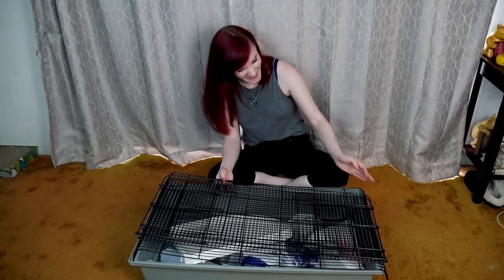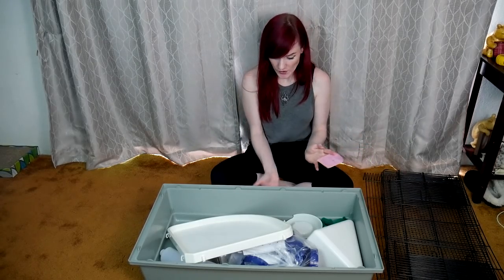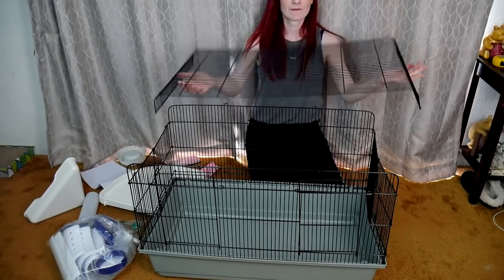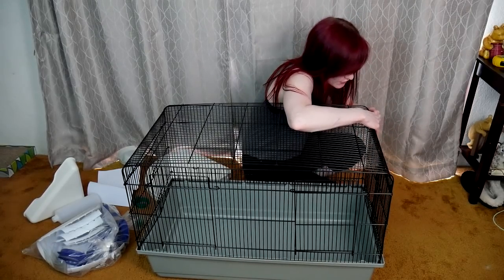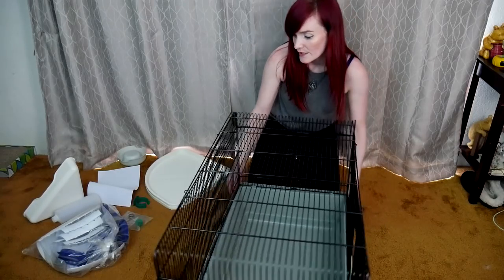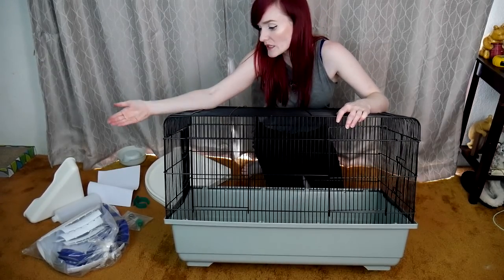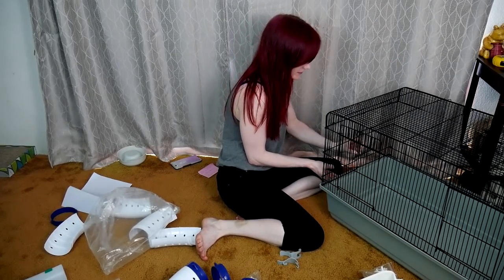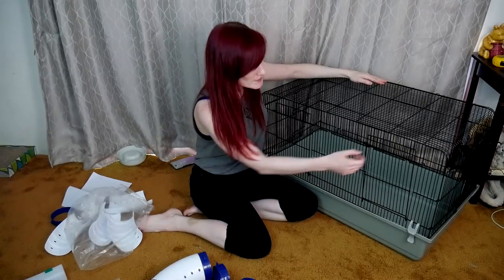Mcage 2 Level Universal Small Animal Cage Unboxing Review | Munchie's Place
We are back with another Hamster cage review! This cage is labeled as Universal and already reviews state it's good for "hamsters". Let's review if this cage is worth your money, the pros/cons of it and compare it to the Prevue 528 cage which is our go to cage at the Rescue.